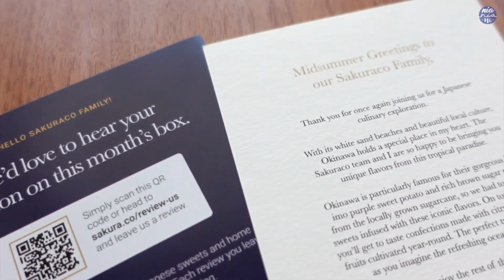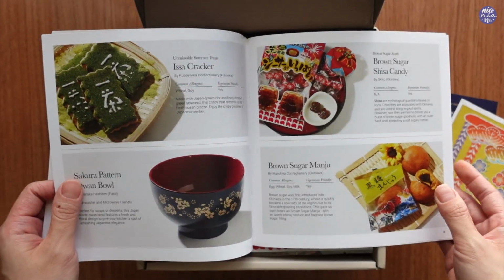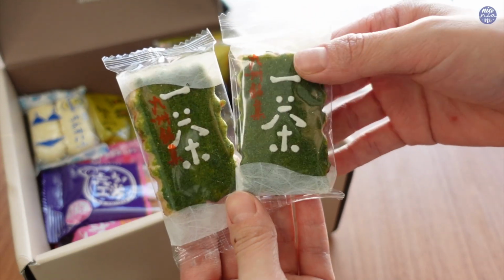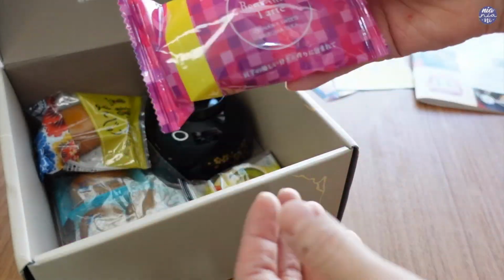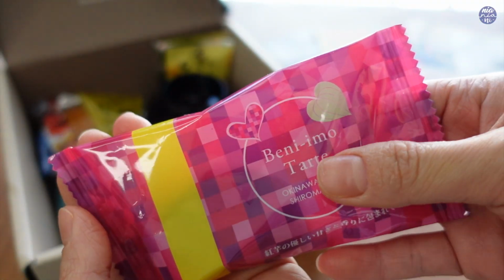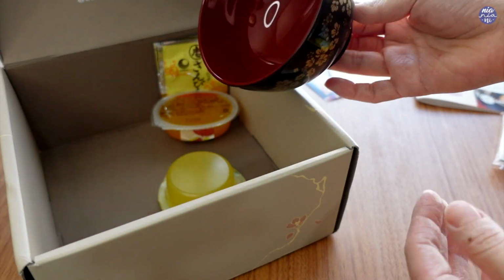Artisanal Japanese Snack Box Review: Sakuraco August Box (Okinawa 🌊)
Hi guys! I'm going to do something different today as an extra video, I hope you don't mind. I think most of you guys know how much of a foodie I am, and on top of that I love Japanese culture, so Japanese food is just at the top of my list of things that makes me happy :D So I couldn't say no to this opportunity to review Sakuraco's August Snack Box! I made this with a bit of an ASMR vibe and if that bothers you I'd suggest to mute the video and put your own background music xD Hope you guys enjoy this non art video once in a while ❤️

Go to this link to get your own Sakuraco Box!